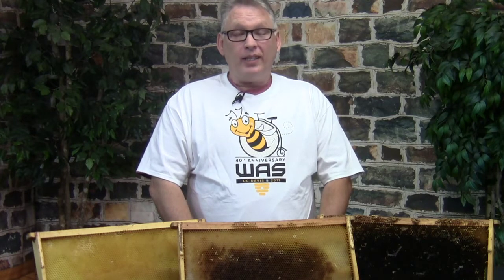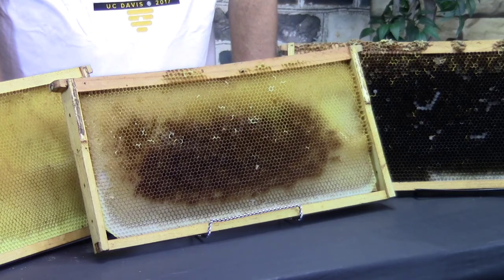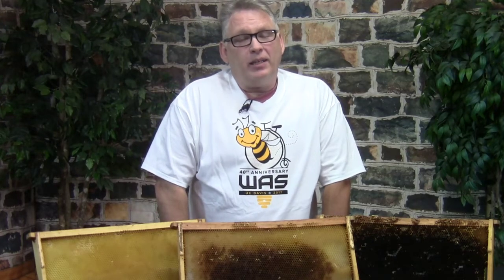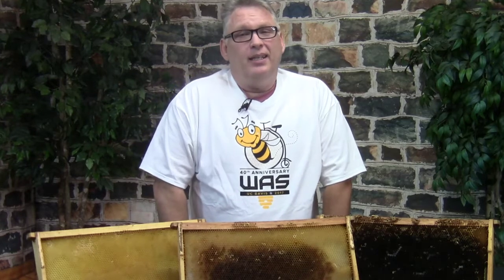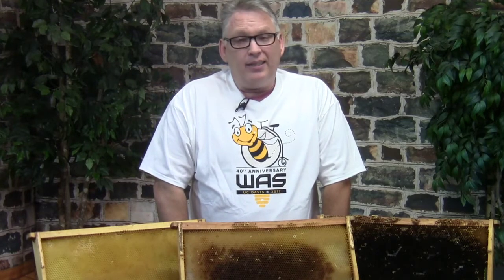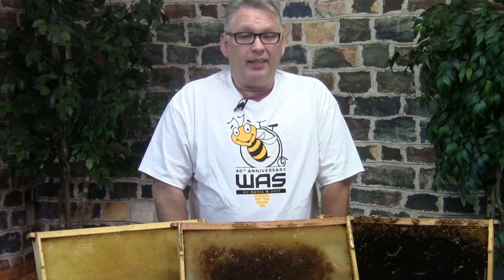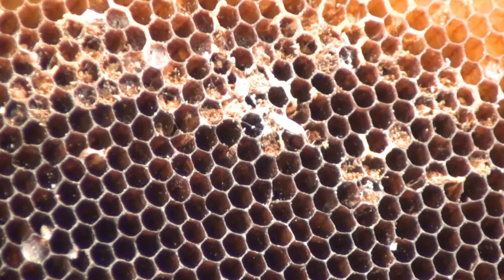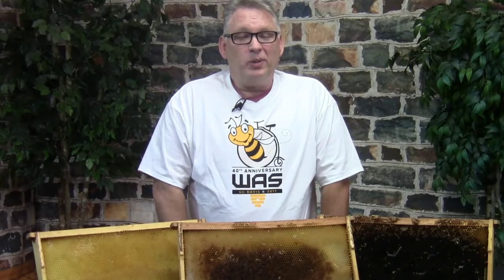Intermediate Beekeeping: Getting Through the First Year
In this course we will review basics beekeeping practices.  Inspection of a colony and what to do and what not to do and when to do it. Natural beekeeping and related management will be discussed.  How to be a mentor and what is involved.  Failure is common among beekeepers - instead of failing and waiting until next season a way will be presented to continue beekeeping after repeated losses and failures. The universal frame system and successful ongoing sustainable beekeeping.